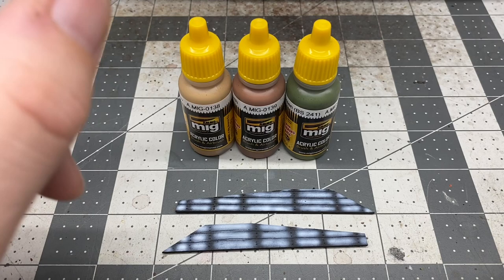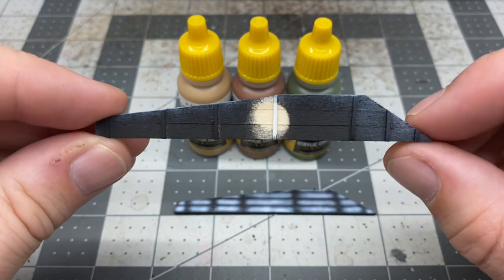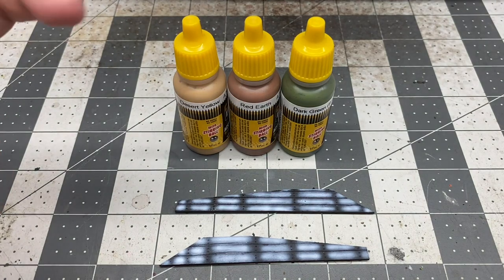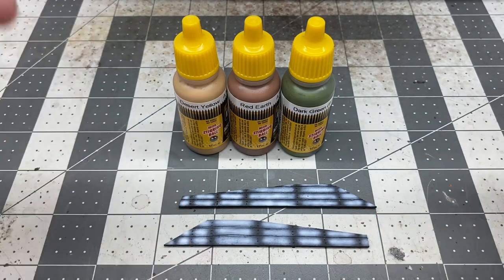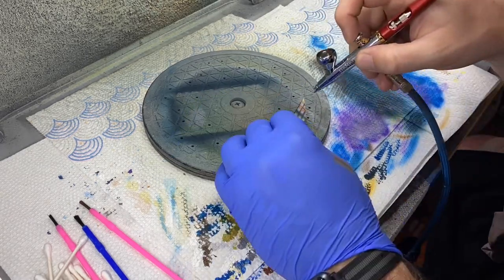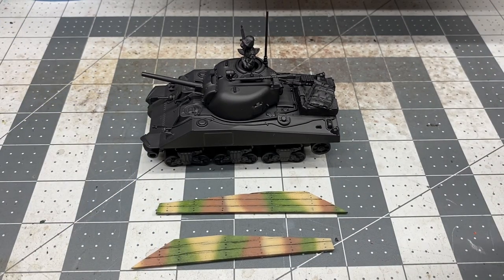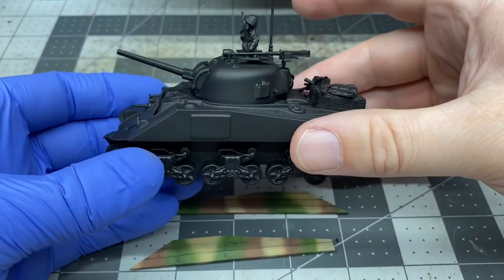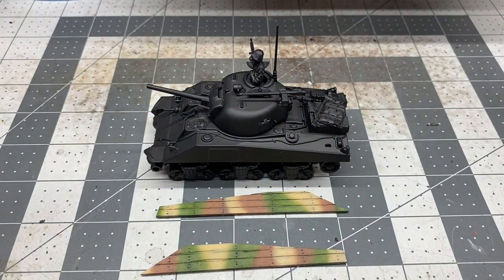The Mediocre Modeler Show - Episode 44: US Marine M4 Sherman Part 2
My island hopping marines need some extra fire support in the form on an M4 Sherman!  But before it can hit the sandy beaches it needs to look the part!  In part 2 of the series I paint the improvised wooden armor!